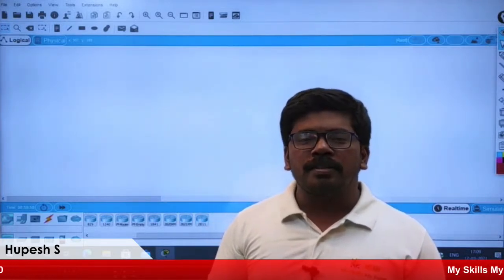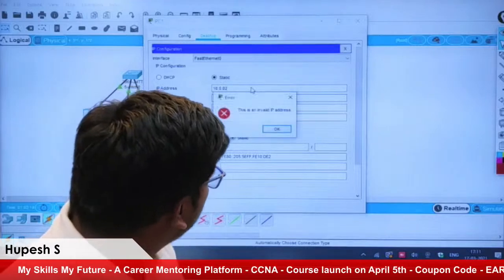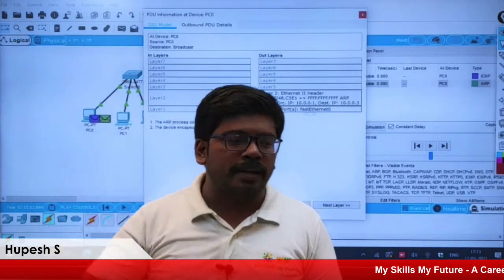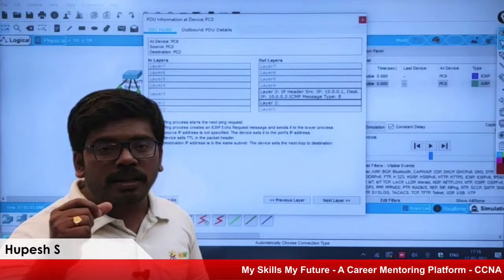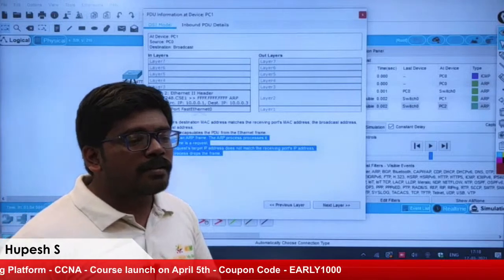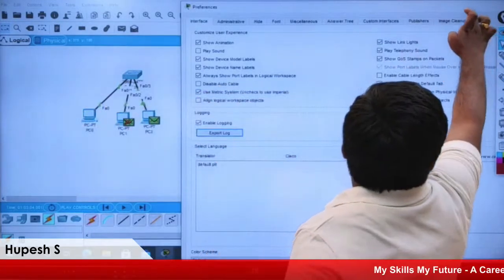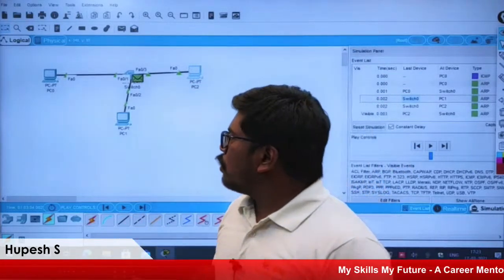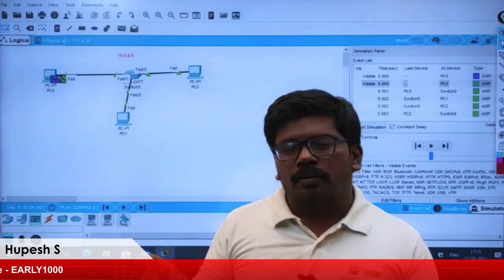Packet Tracer | CCNA | Live Session | My skills My Future | Free Learning Session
The video gives a clear insight of how subnetting can be done.
IoS app (Enter org code as dnfuz)